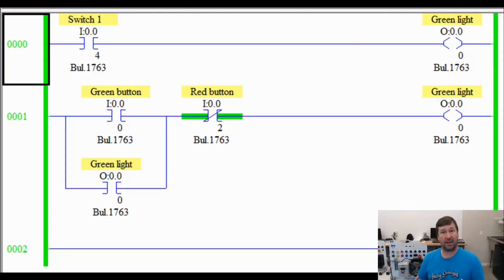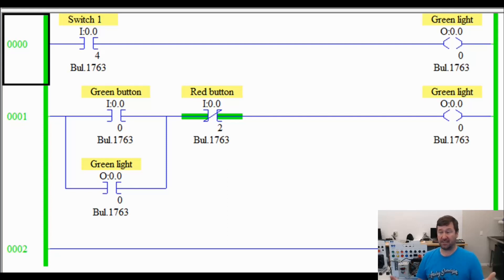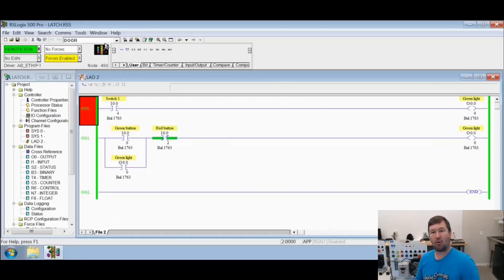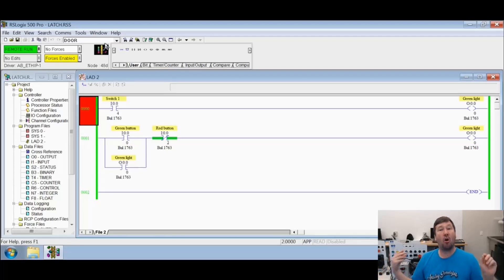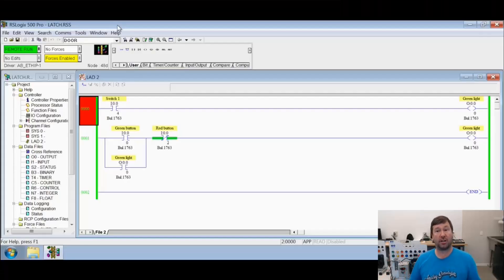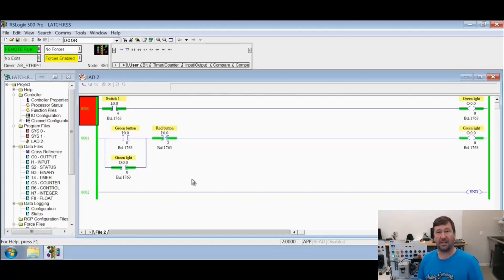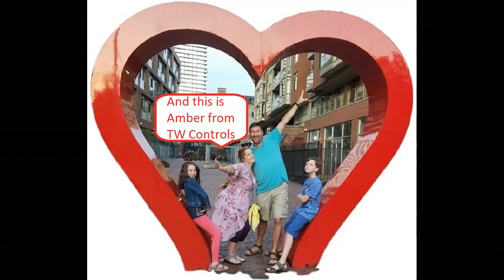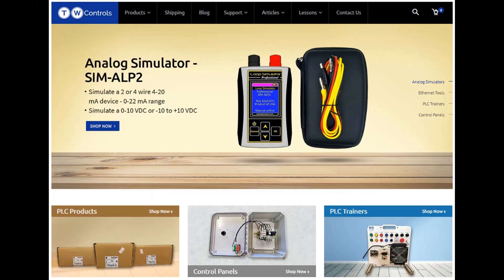Which Rung Wins When You Have Duplicate Outputs? Proof that the Last Rung Wins Statement is FALSE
The "Last Rung Wins" is a statement I have seen in numerous textbooks and have heard instructors tell their students is fact.  It simply isn't.  The PLC program scanning the program in a methodical step by step process will determine a predictable outcome every time.